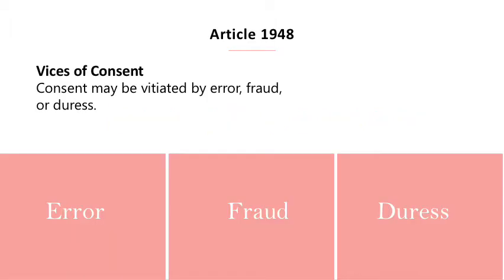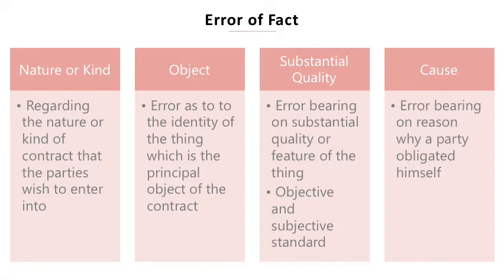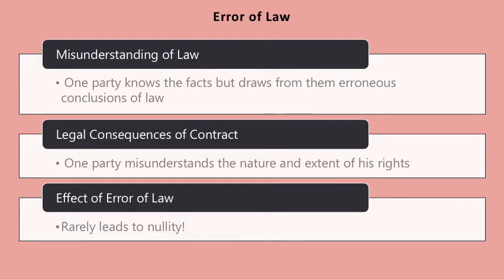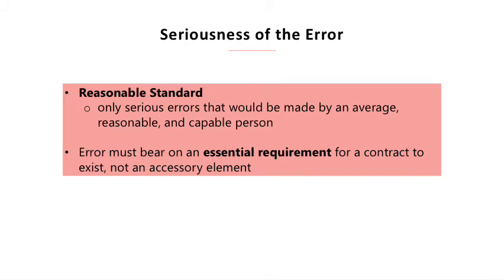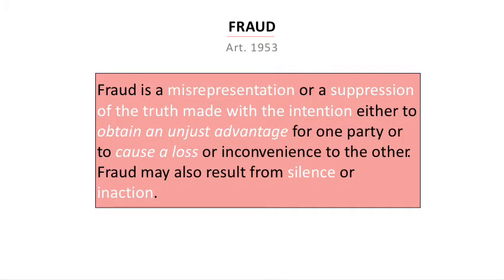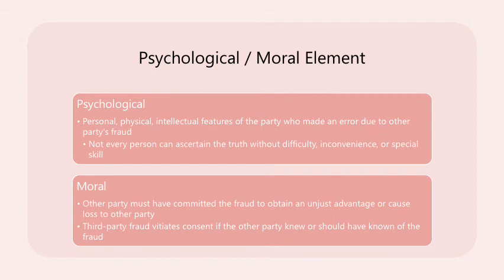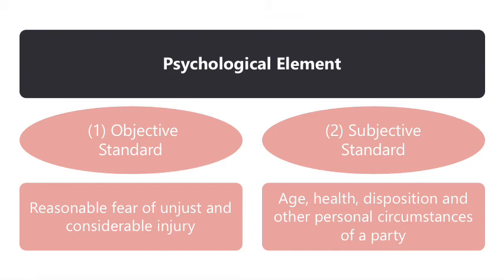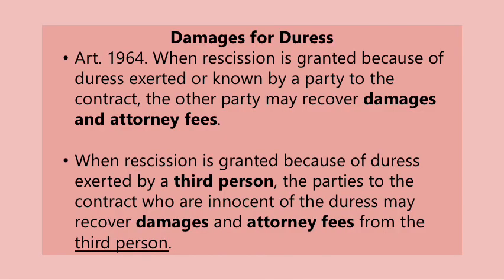Vices of Consent